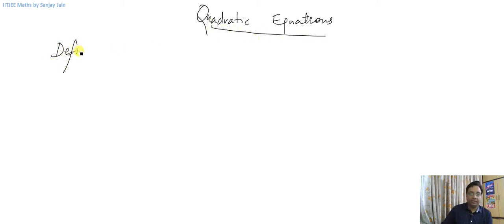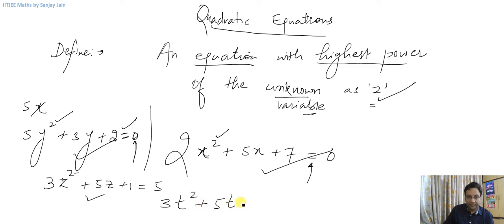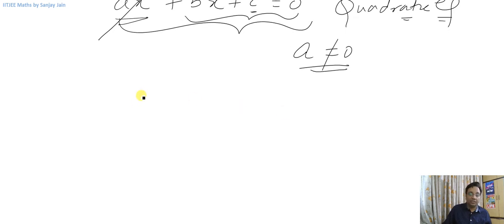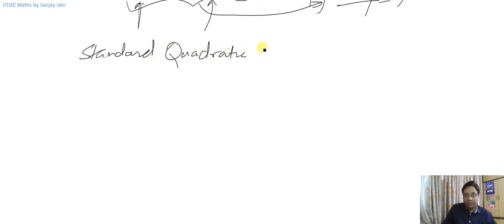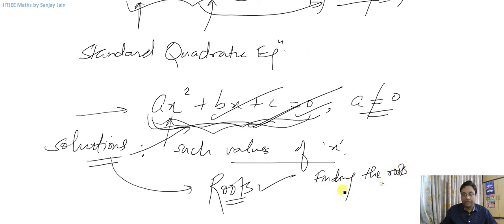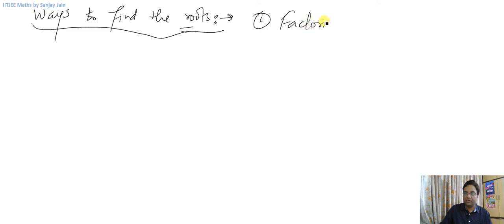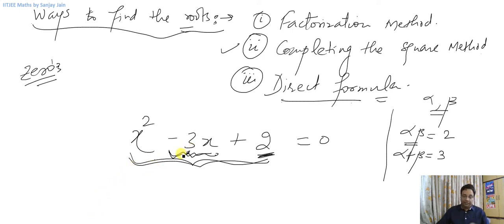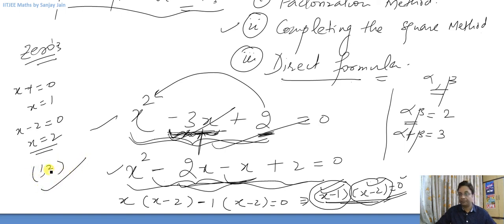Quadratic Equations Lecture 1